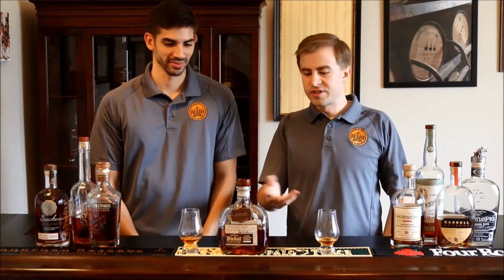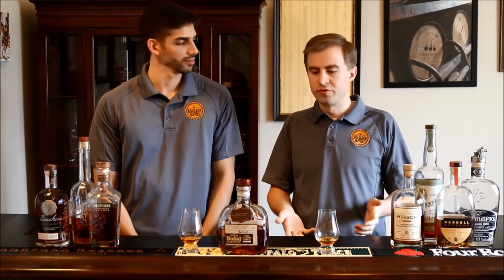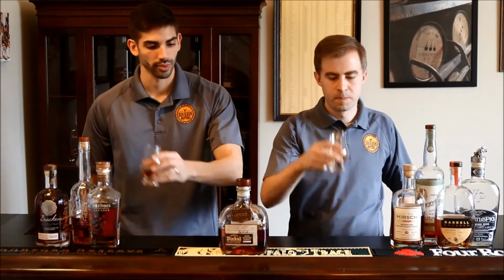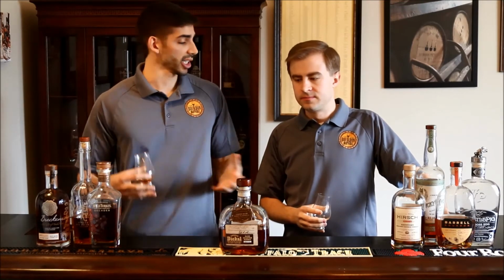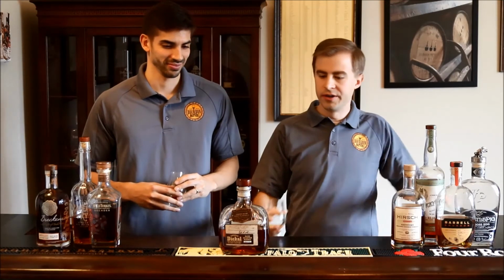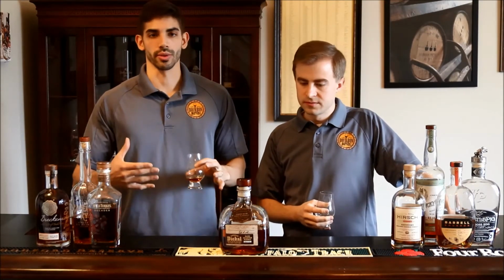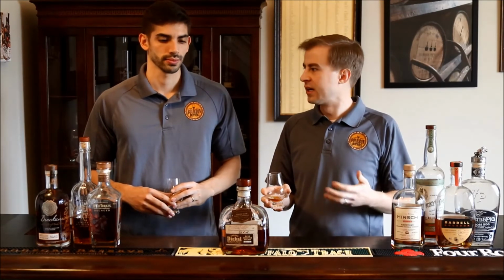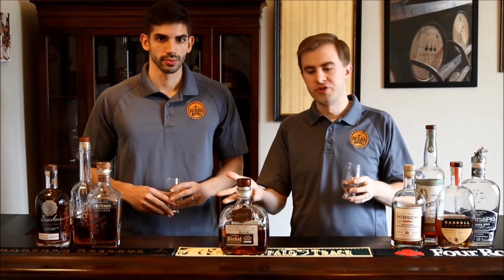George Dickel Barrel Select 9 year Whiskey | Bourbon Brothers Review No. 164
Gaven and Jeff review George Dickel Barrel Select 9 year old

Check us out on twitter and Instagram at @BourbonBReviews and